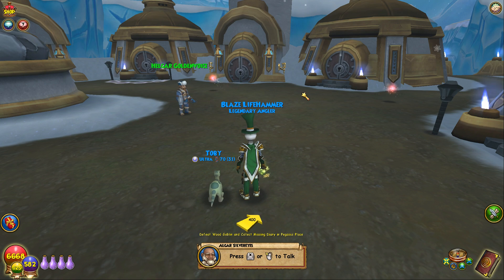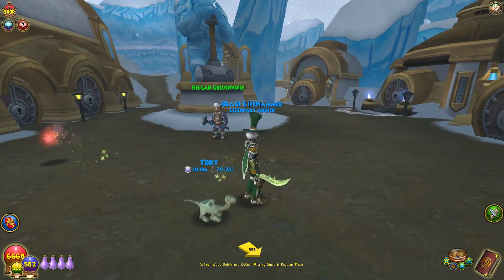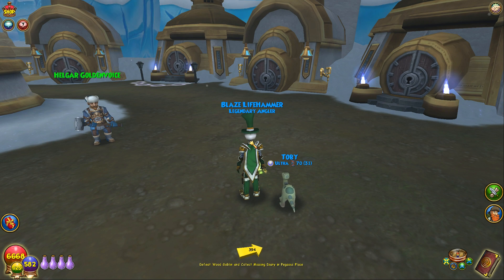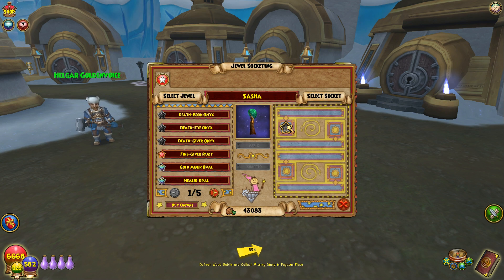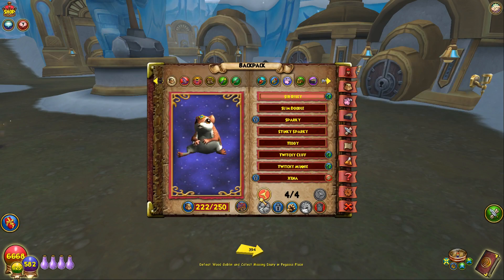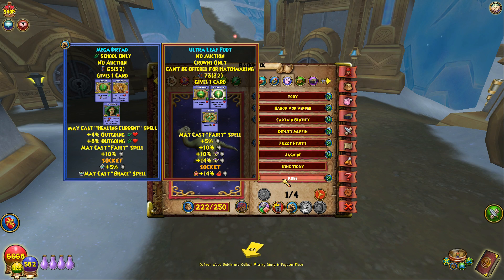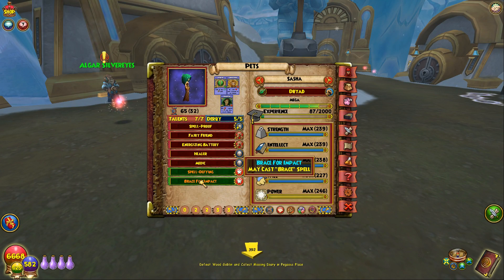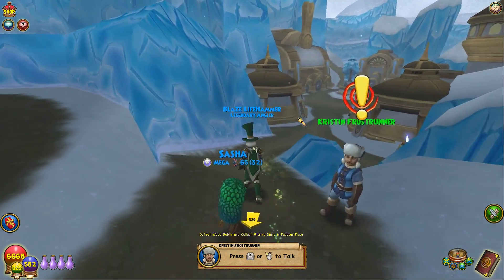Wizard101: NEW WARD PET JEWEL! - Undauntable Opal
It's July 1st which means we get a new jewel from the Kroger cards!